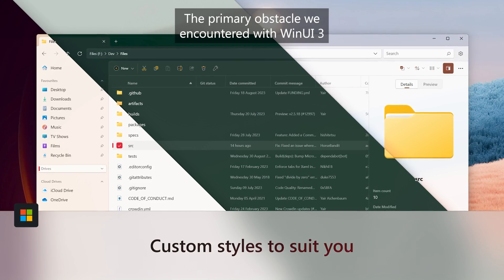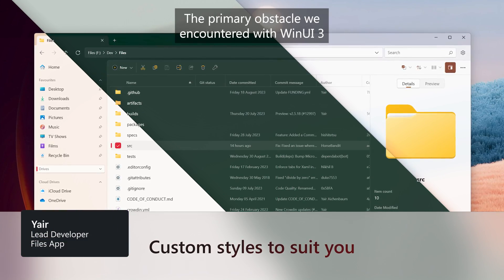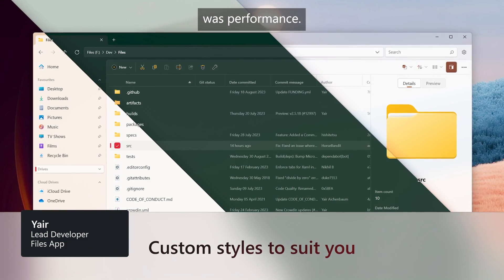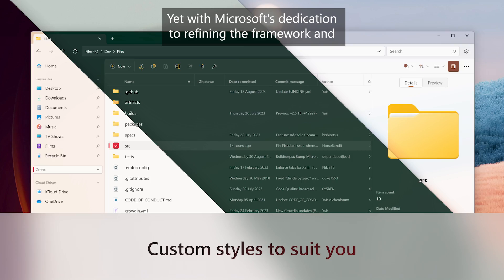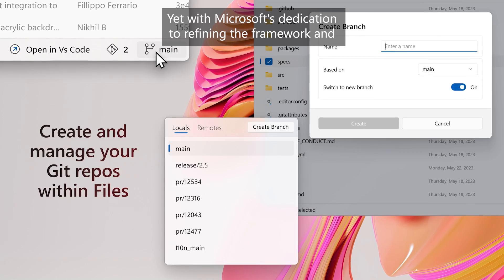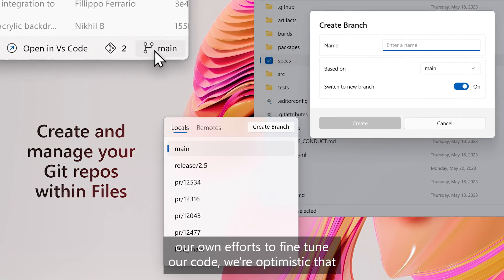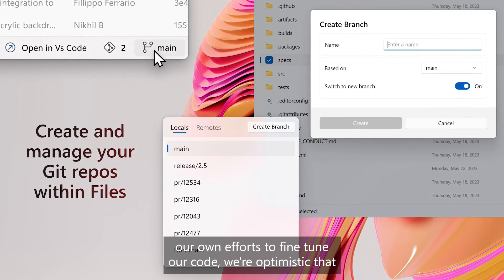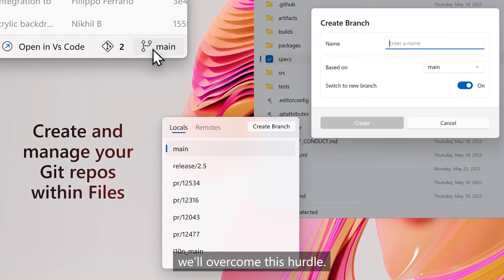How WinUI and WPF create great Windows apps | Developer Testimonials | Build 2024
Hear from fellow app developers how they used the tools, API integrations and more to develop great native Windows app experiences using the WinUI or WPF frameworks.